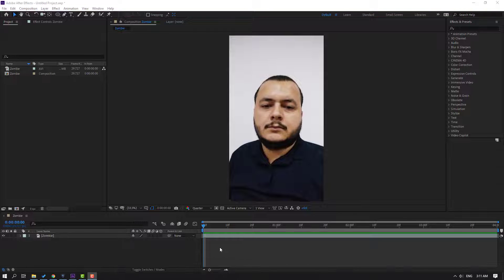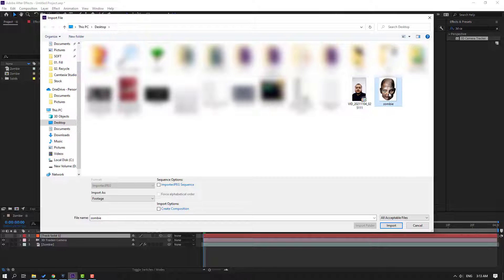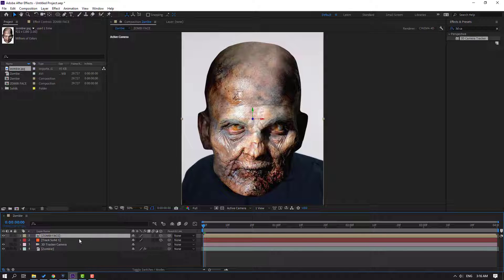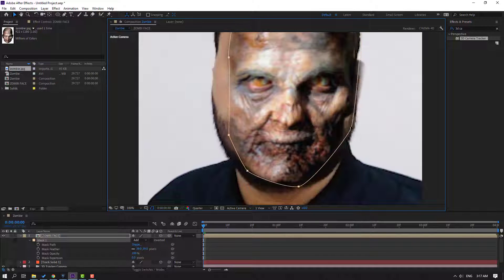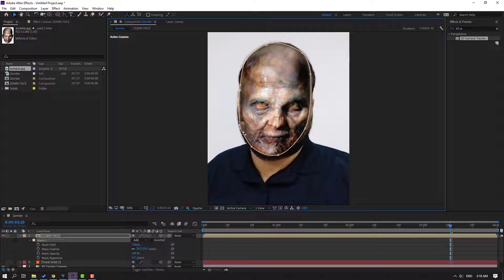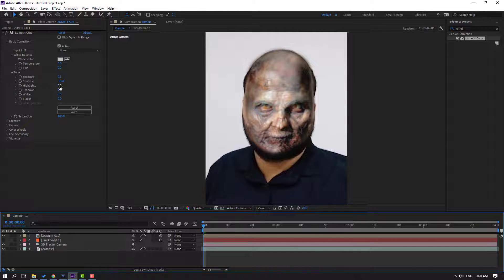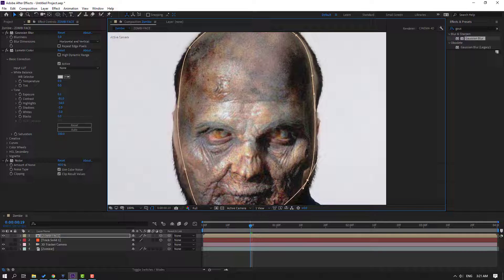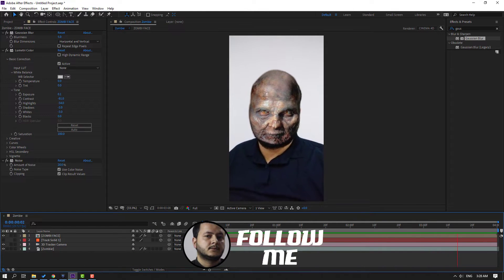Zombie Face After Effects VFX Tutorial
Hi guys, welcome to my new After Effects tutorial. In this tutorial i will show how to make zombie face with After Effects ( 3D Camera Tracking )